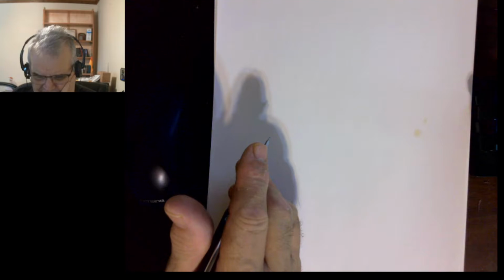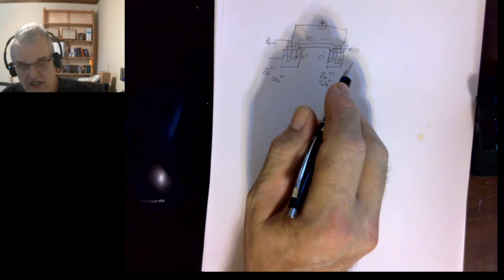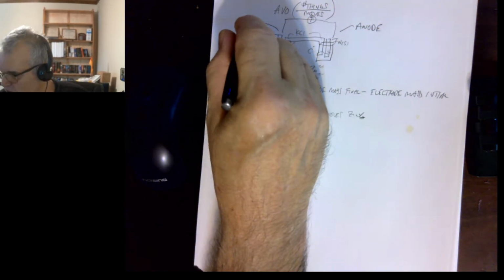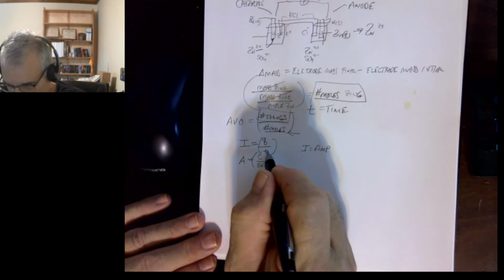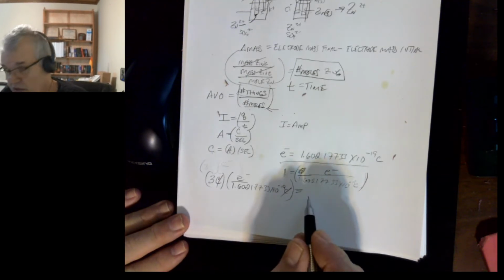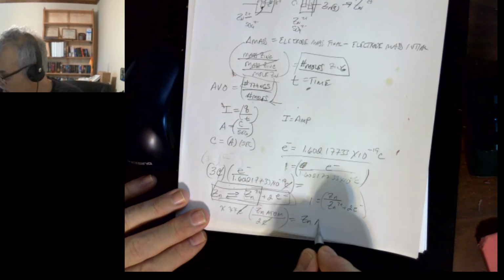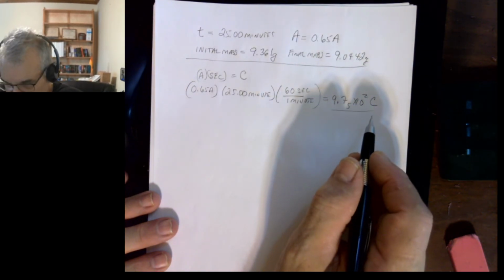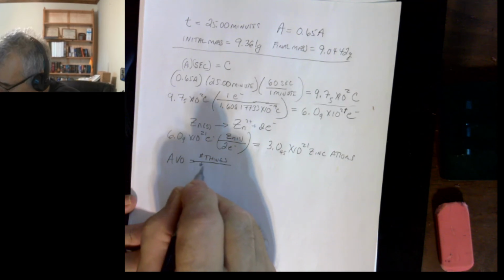Electrochemistry Avogadro's number